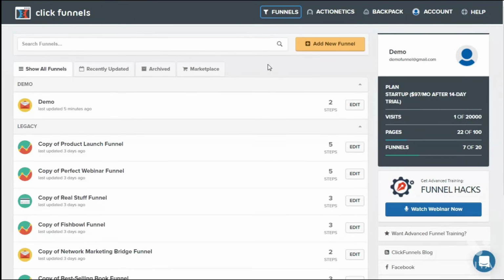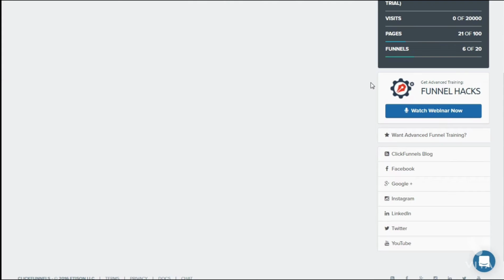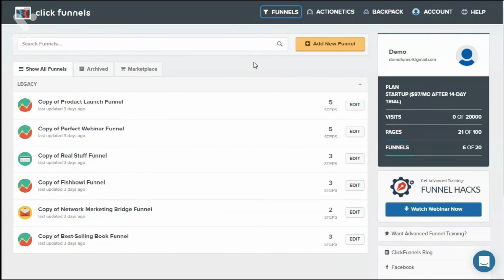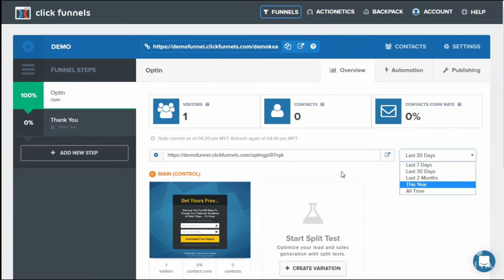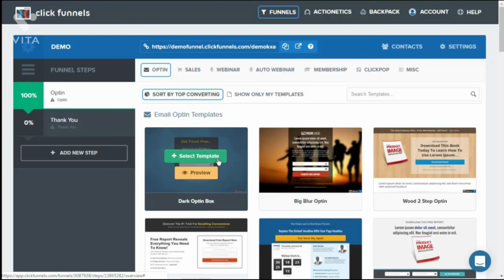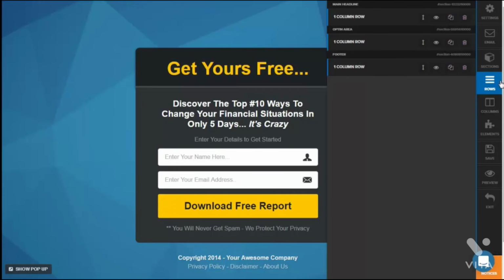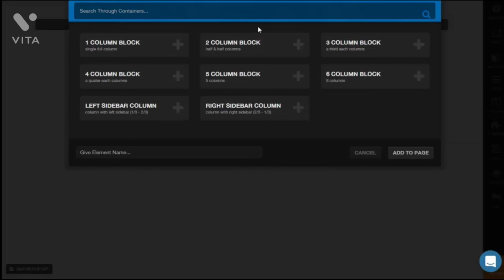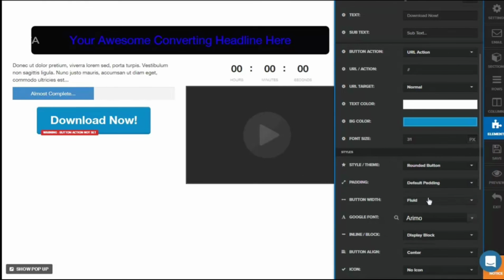How to use ClickFunnels in online Business from beginning to end-100%Free video-2